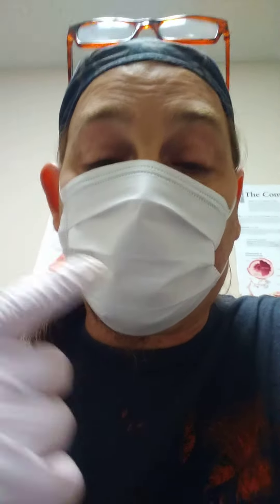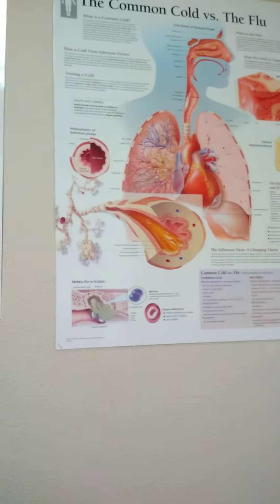skin tag take off at doctor's office part 1